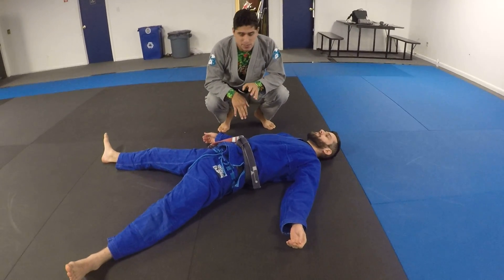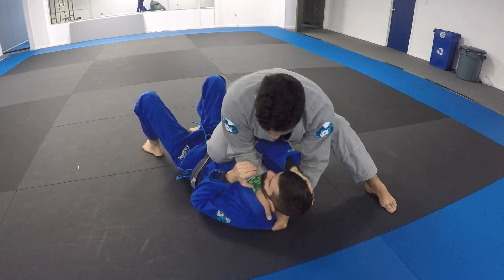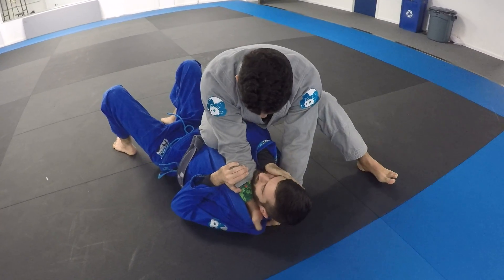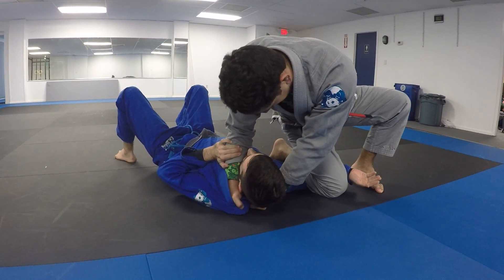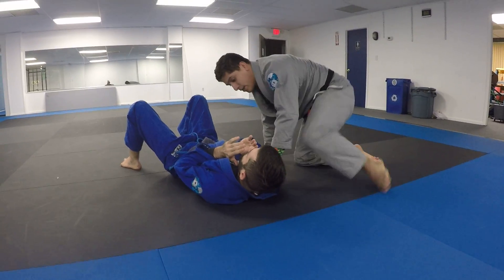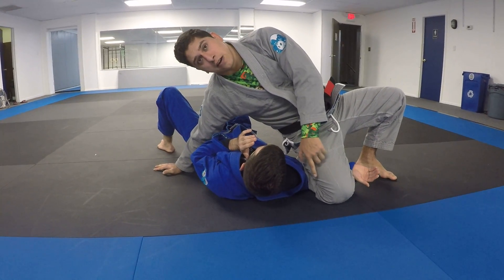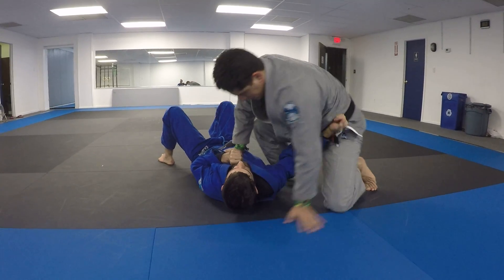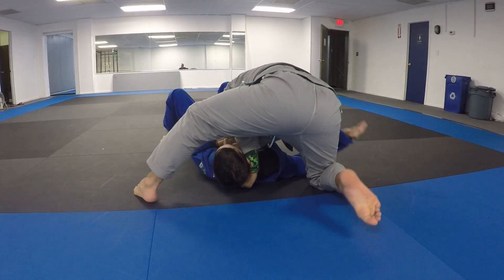How to smash baseball bat choke defenses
When I get the baseball choke grips, the guy on the bottom puts his hand to his ear (looks like "answering the phone") on the side that I have the thumb in the collar grip, and he is preventing the choke like that. Is there a transition without completely abandoning what I have, or any modification I can do there to finish? Appriciate any help. :)